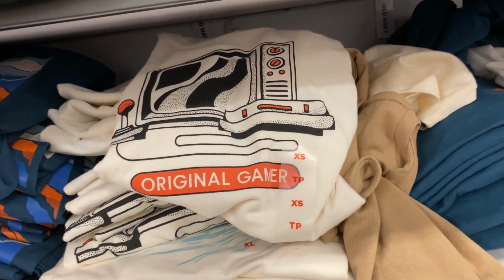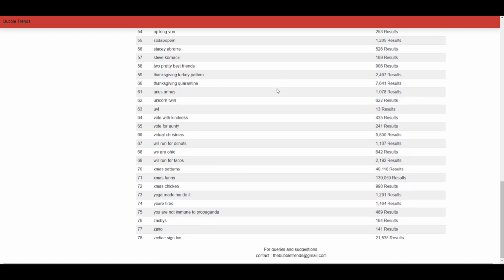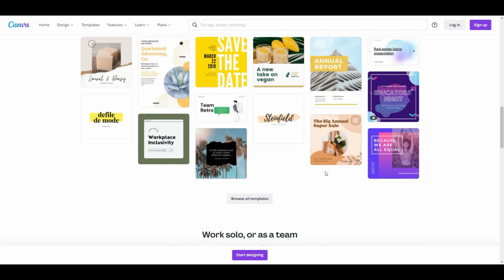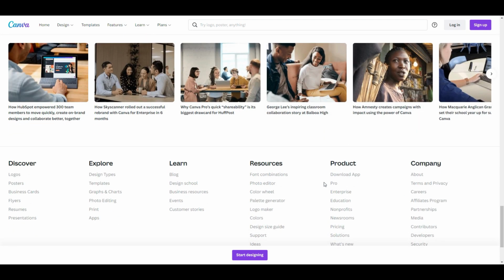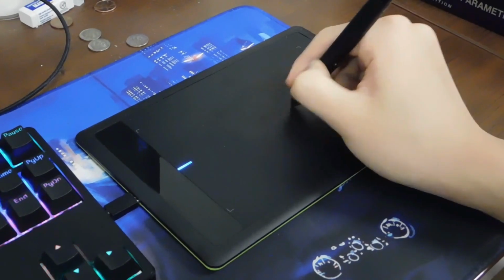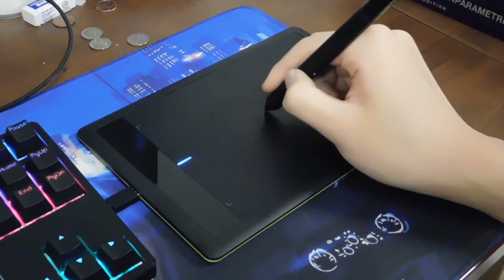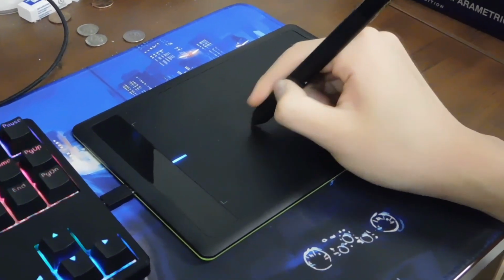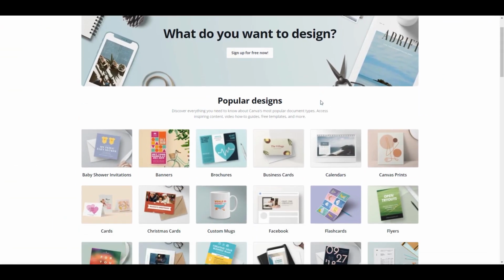How To Spot Cool Design Ideas for Redbubble and Print On Demand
Redbubble and Print on Demand enable those that love to design to sell their uncommon arts designs. For the creative mind, pure inspiration is sometimes vital to come up with something creative.